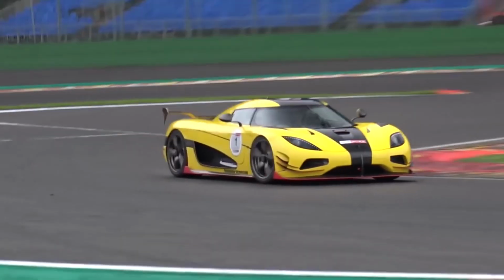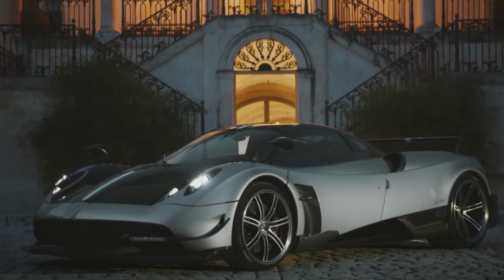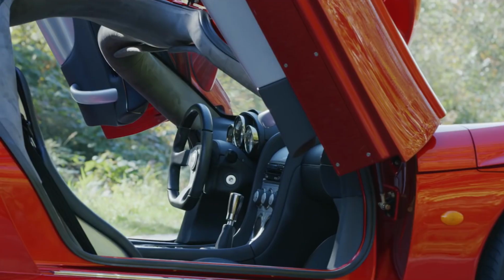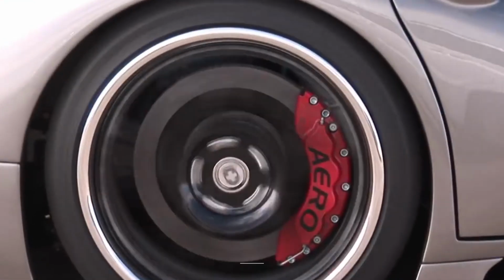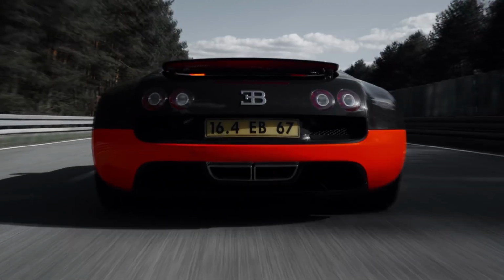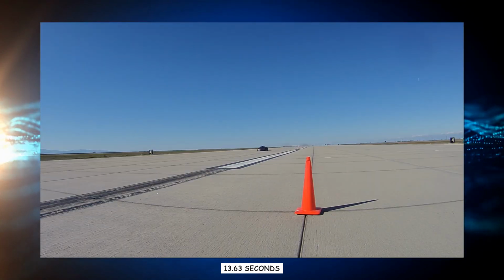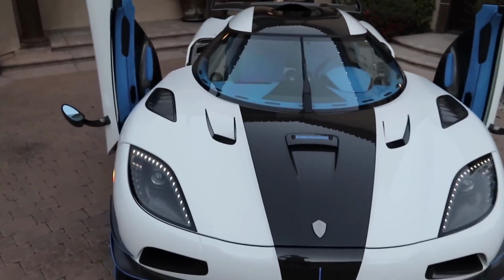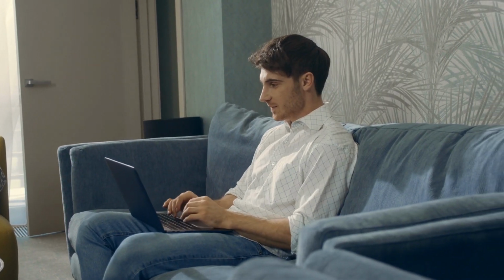Fastest Cars That Compete With Military Fighter Jets (2023)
The world of automobiles is filled with speed demons that are designed to deliver an adrenaline-fueled driving experience like no other. The 10 fastest cars in the world represent the pinnacle of automotive engineering, combining stunning design, cutting-edge technology, and blistering performance. These cars are the ultimate expression of power, speed, and luxury, and they are owned by only a select few who appreciate the thrill of driving at breakneck speeds.

These cars have set records and pushed the boundaries of what is possible in terms of speed and performance. They feature advanced materials, aerodynamics, and engines that are capable of propelling them to top speeds ranging from 277 mph to 304 mph. Whether you are a fan of speed or simply appreciate the engineering prowess that goes into creating these masterpieces, the 10 fastest cars in the world are a true testament to the limitless potential of the automotive industry. For further details about top 10 fastest cars in the world, please watch the entire video.

★★★★★ You can also watch the Following Related Videos on Richest Luxury ★★★★★